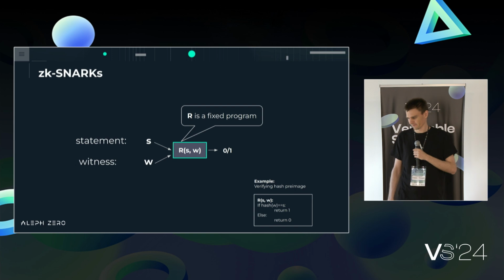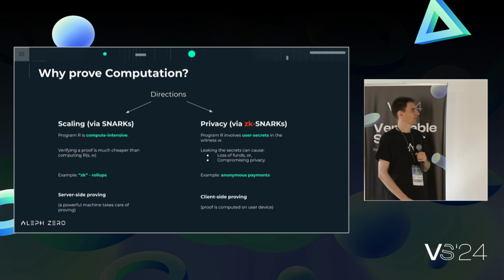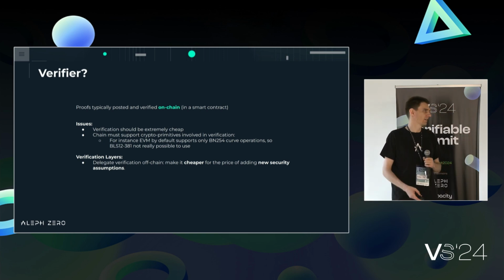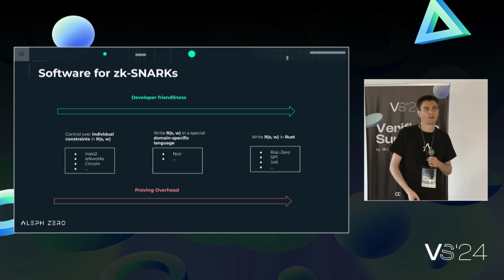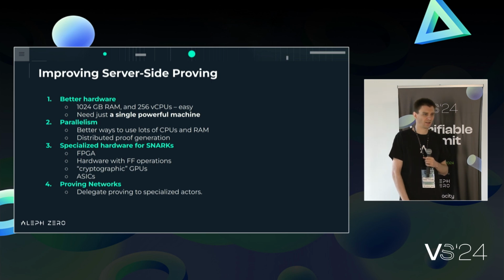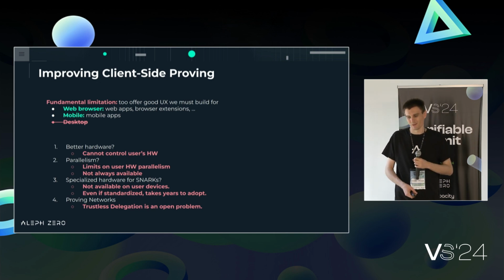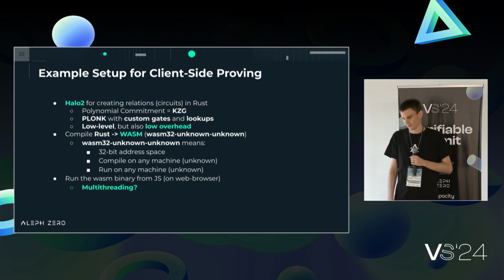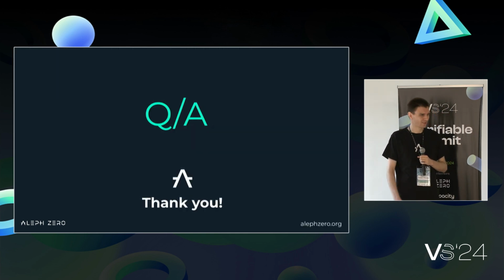Client-Side Proving | Damian Straszak - Aleph Zero | Verifiable Summit 2024